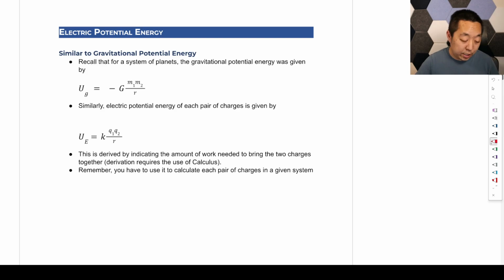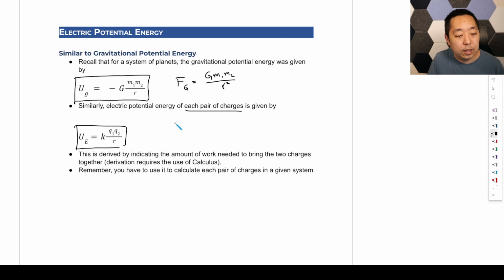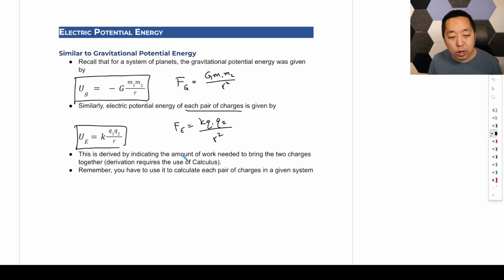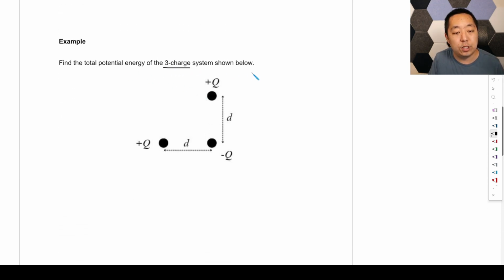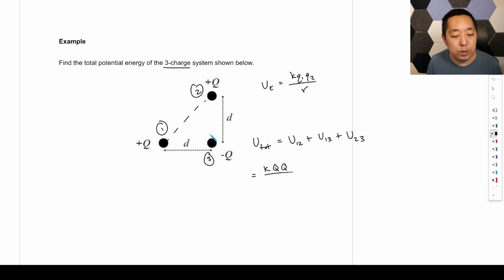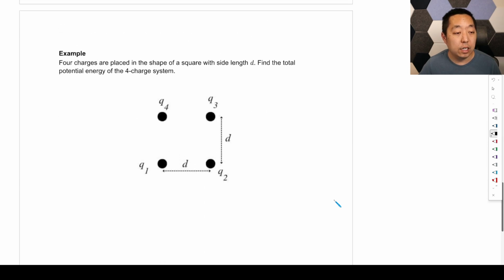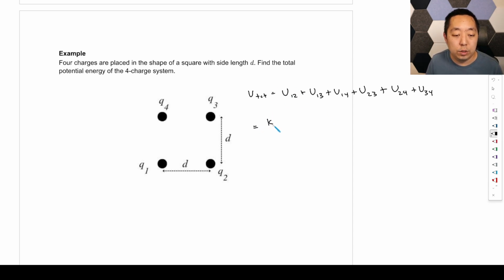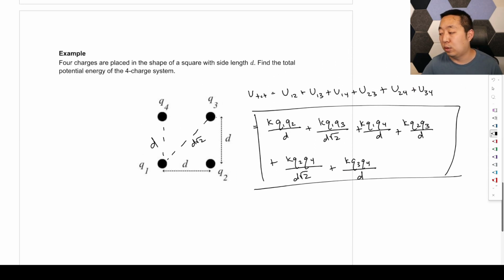AP Physics C E&M - Unit 9 - Lesson 1 - Electric Potential Energy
Unlock the mysteries of electric potential energy and supercharge your AP Physics C: E&M understanding! This video is a must-watch for AP Physics students aiming to master electrostatic energy calculations.

Dive deep into electric potential energy, starting with a clear comparison to gravitational potential energy. We'll break down the core formula, explain why the sign of the energy matters, and walk through step-by-step calculations for systems with multiple charges. Grasping these concepts is crucial for excelling in AP Physics C: Electricity and Magnetism and developing a fundamental understanding of how energy behaves in electric fields.

Chapters:

Introduction to Energy and Gravitational Potential Energy 0:01
Electric Potential Energy Formula 0:41
Understanding the Negative Sign Convention 1:00
Derivation of Electric Potential Energy (for AP Physics C) 1:23
Calculating Potential Energy for a Three-Charge System 2:35
Importance of Charge Signs in Potential Energy 3:24
Calculating Potential Energy for a Four-Charge System 4:22
General Method for Multiple Charge Systems 5:07

Key Takeaways:

Electric potential energy is like gravitational potential energy but for charges.
The negative sign in gravitational potential energy means masses attract.
Electric potential energy can be negative (attractive charges) or positive (repulsive charges).
Calculating electric potential energy involves finding the energy for every pair of charges in a system.
The signs of the charges matter when calculating electric potential energy because it's a scalar (amount) not a vector (direction).

What you'll practice:

Identifying pairs of charges in a system
Applying the electric potential energy formula (U = kQq/r)
Correctly incorporating the signs of charges into calculations
Summing potential energies for multi-charge systems